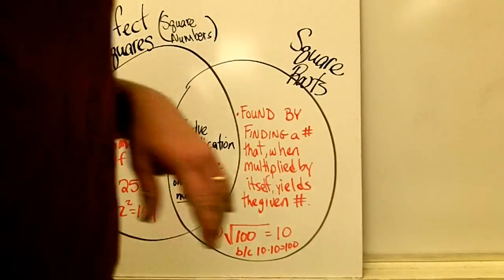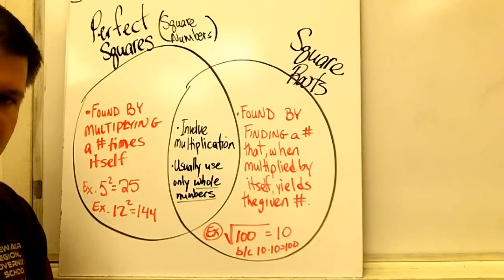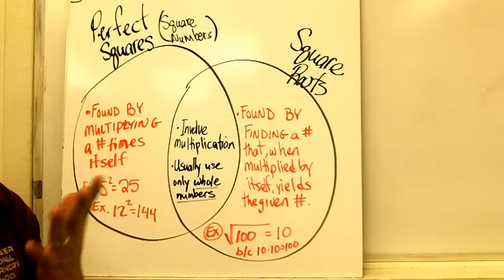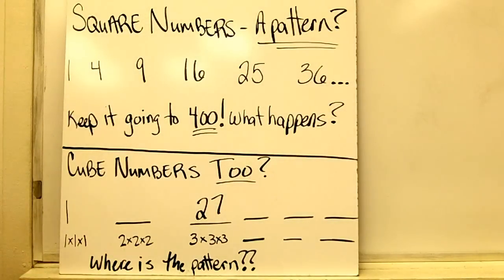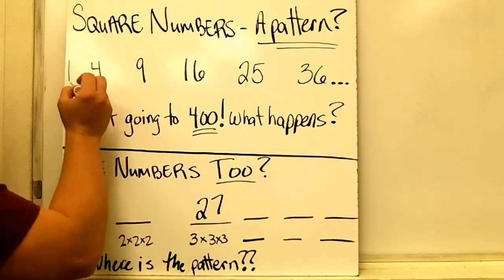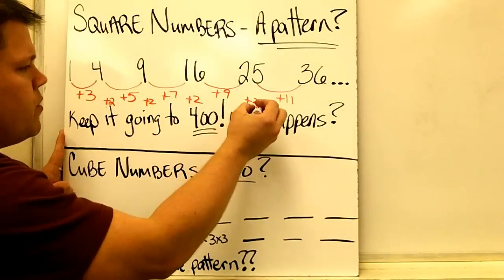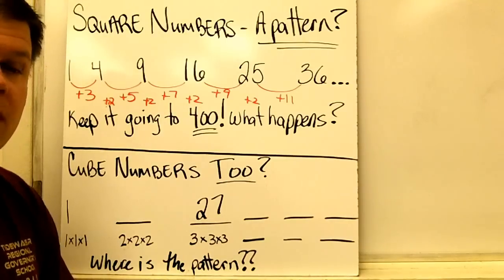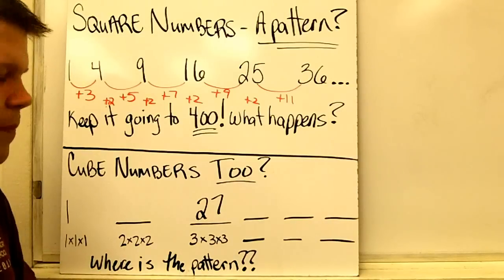Mr K Explains Perfect Squares and Square Roots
Mr K Explains Perfect Squares, Square Roots, and why McDonalds is better than Burger King.